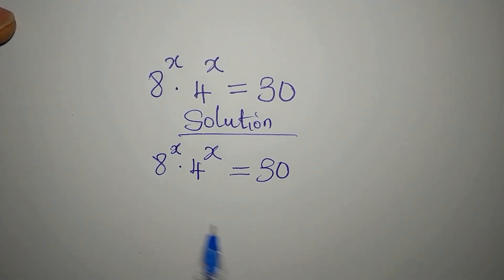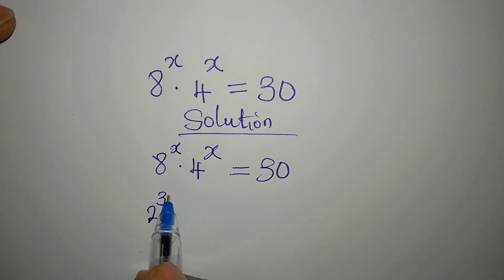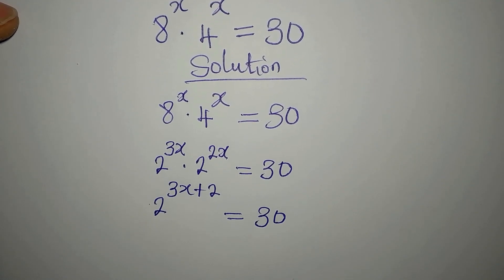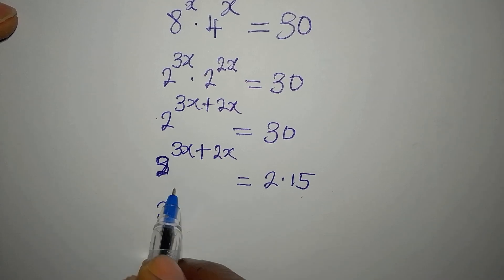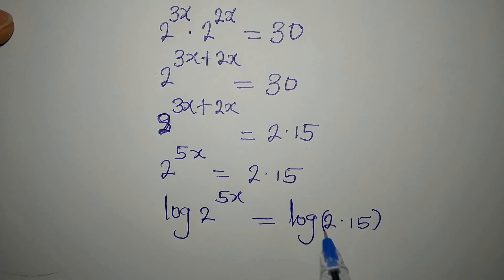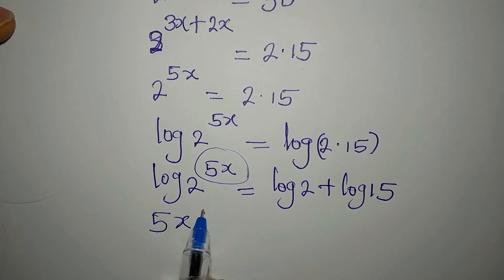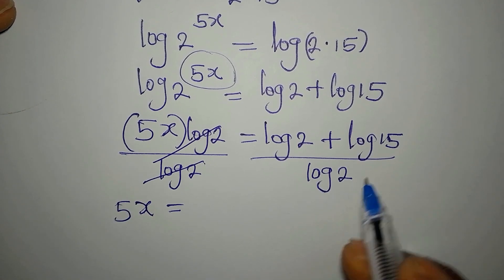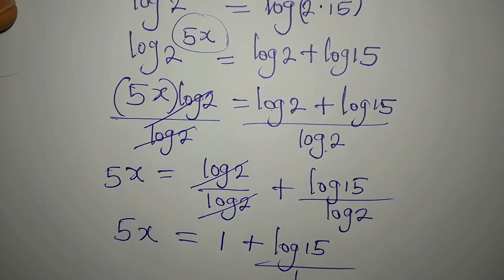Olympiad Mathematics | Nicely solved and confirmed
Very nice equation